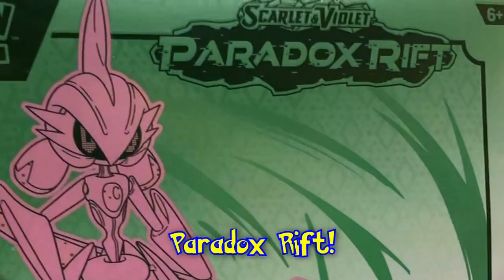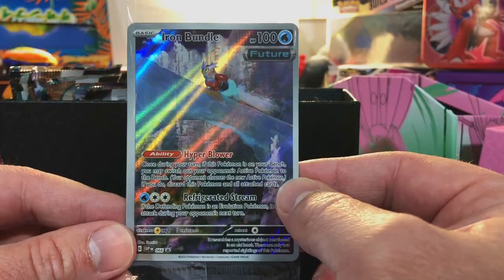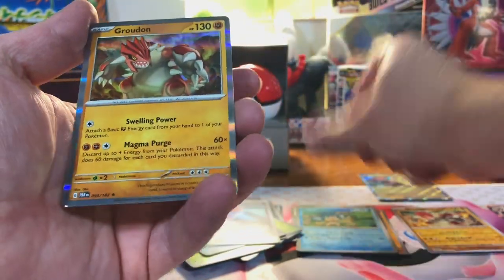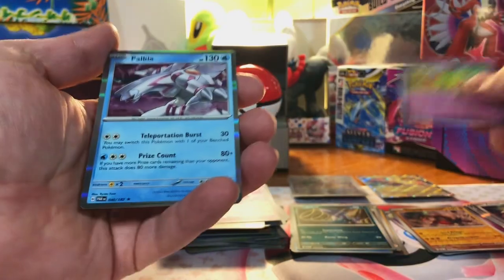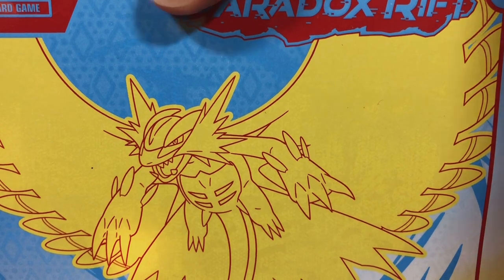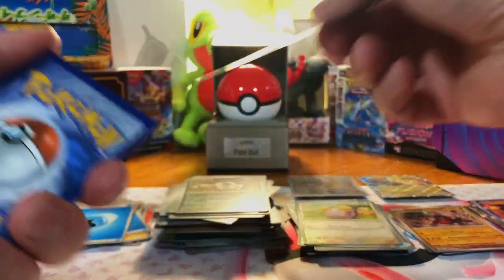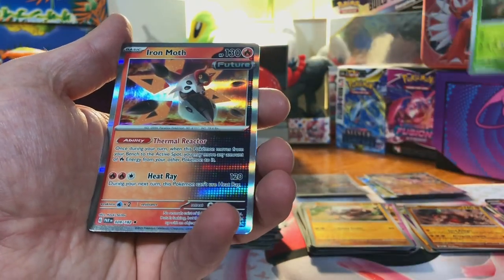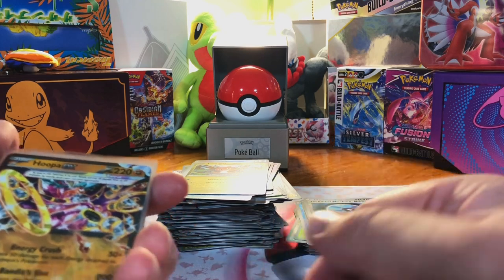Opening Paradox Rift ETBs LOADED With Full Arts!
Today, I'm opening both of the new Paradox Rift ETBs to see how many hits we can pull and I'm telling you, they did not disappoint!  What do you think of the new ETBs?

Graded Pokemon Card Store: